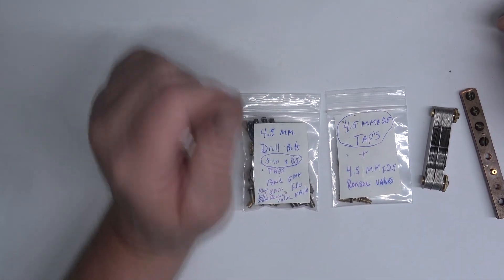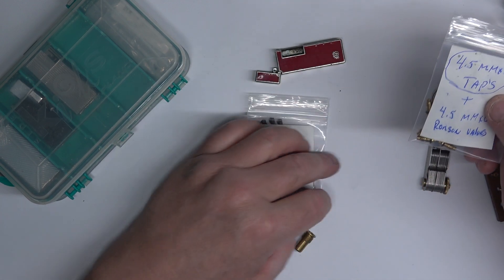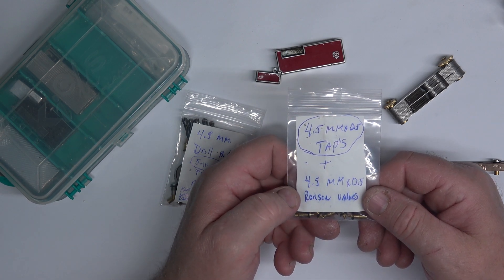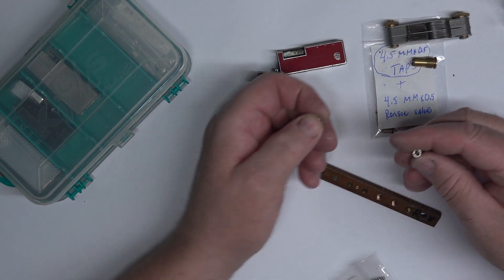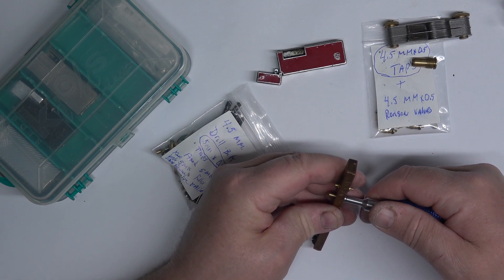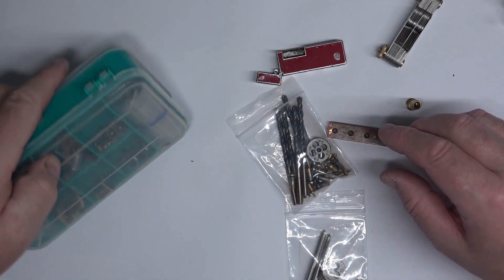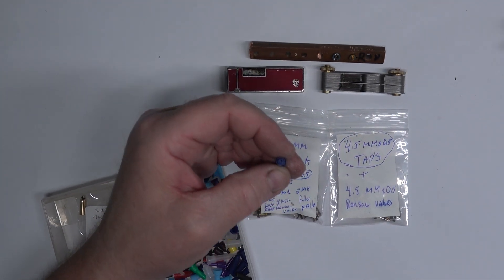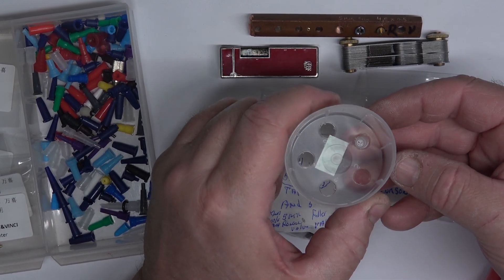Butane lighter repair, Filler Valve Modification and tools used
I show what tools are needed for a particular size valve should you need to improve your filler valve on your butane lighter